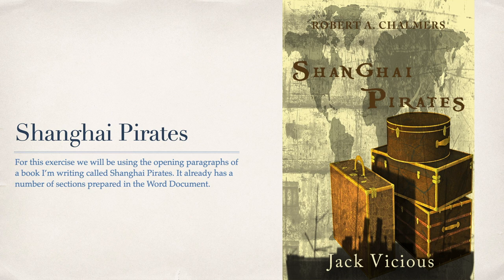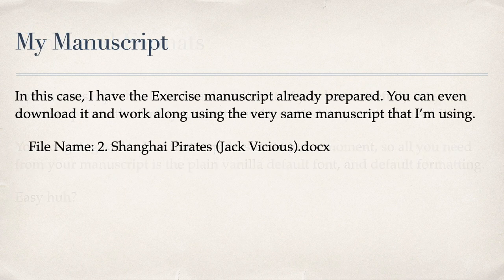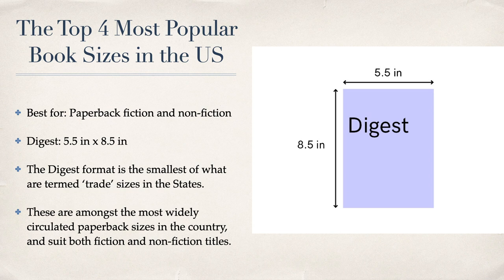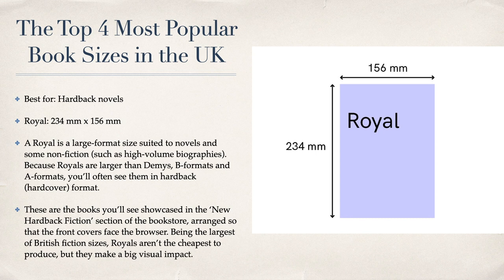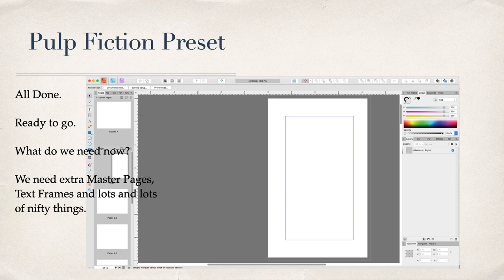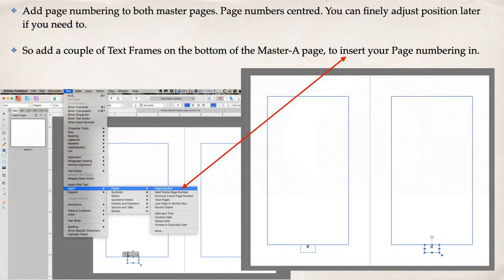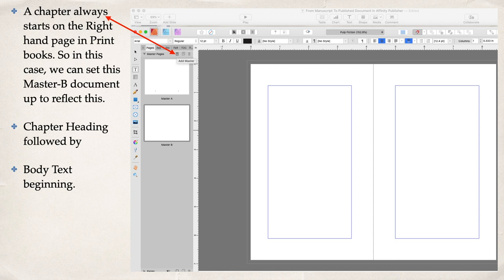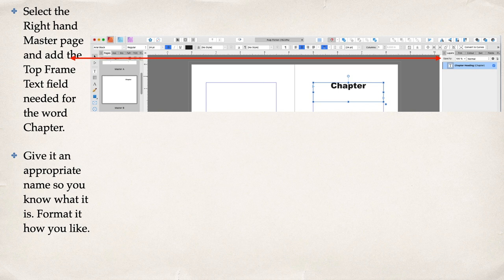Manuscript To Finished Book In Affinity Publisher Ready For Export & Print - A Guide For Beginners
Manuscript To Finished Book In Affinity Publisher Ready For Export & Print - A Guide For Beginners. Affinity Publisher is ideal for getting your masterpiece ready for the printers.
This tutorial will take you right through from preparing your manuscript to exporting to a suitable pdf file.

as well as the following.
from packages like these examples:
○ Massive SVG Bundle:

Fonts:
○ FONT BUNDLES COLLECTION:

Topics generally covered:
Technology - Topic
Photography - Topic
Design - Topic

& Hardware
TimeMachine
iCloud
Dropbox

Video production with:
LumaFusion (iPad)